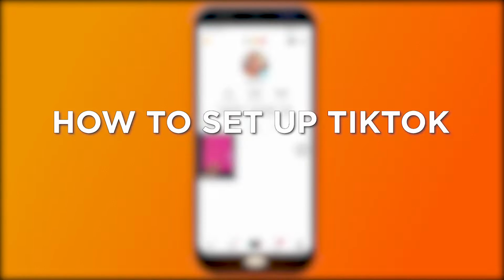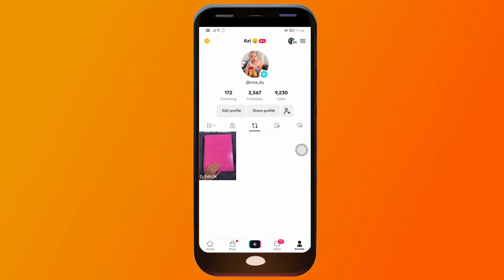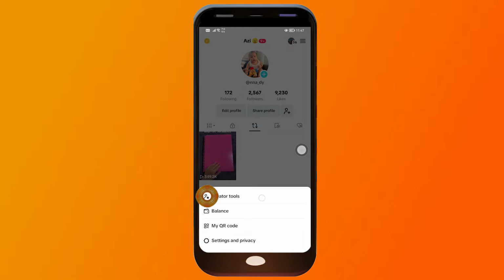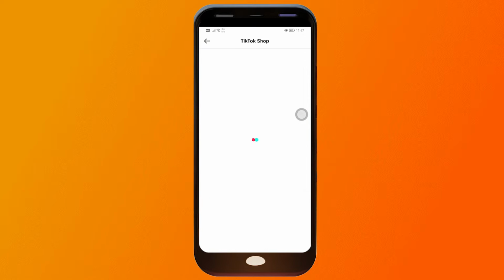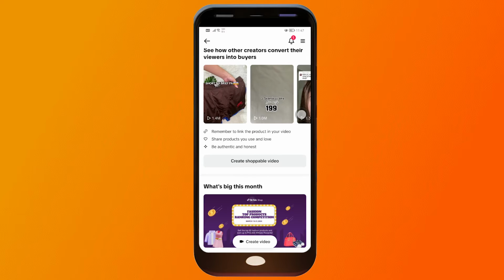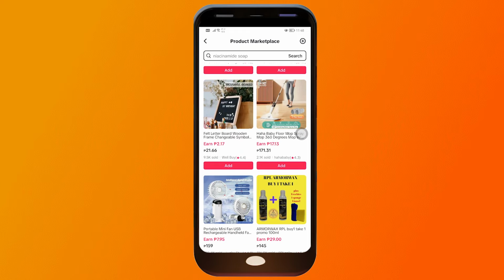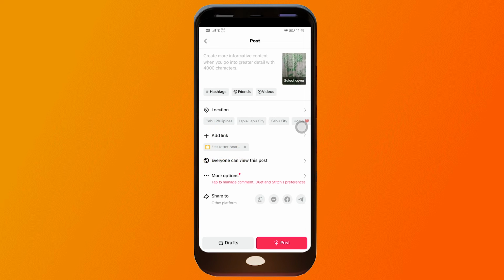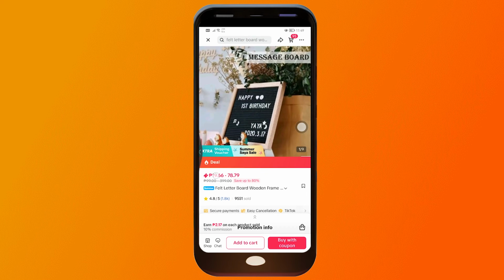How to Set Up TikTok Shop for Creators (FULL QUICK TUTORIAL)